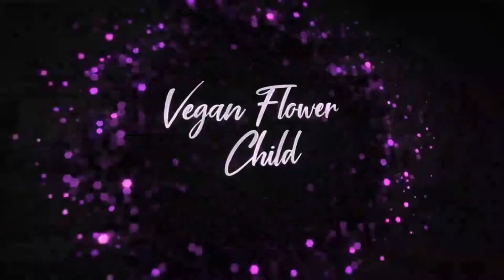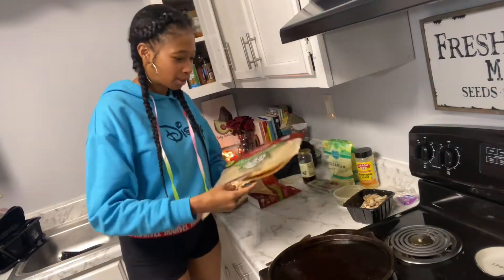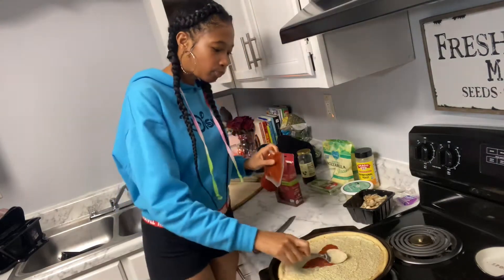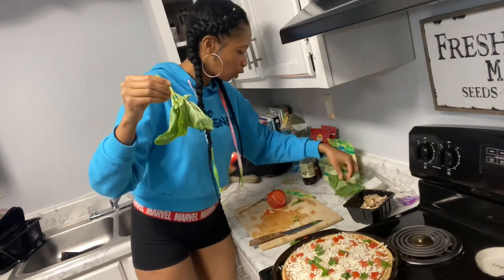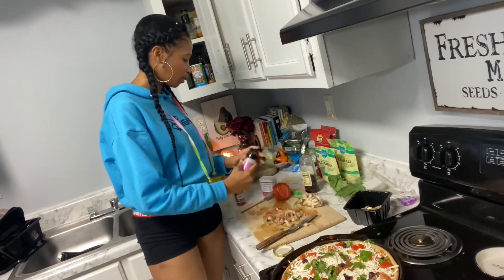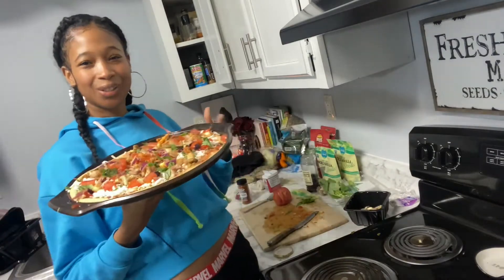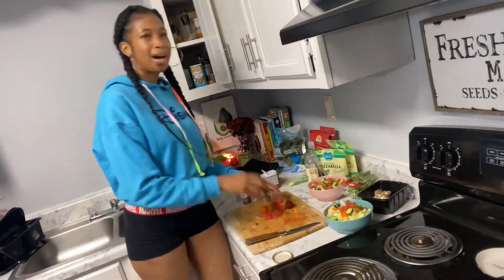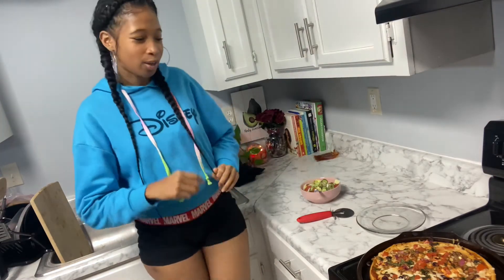Vegan Pizza 🍕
Hi health lovers, so nice to see you all again. ❤️ Pizza is a favorite mine, that I consider a treat because I don't have it often. So for the first time I'm making my own with a cauliflower crust and delicious toppings. I could get this in my city because we have three places that offer good vegan pizza but it's something about homemade. I know what it is!!! It's the number one ingredient I put in all my food, loveeeeee. Remember to stay inspired and live well. Love forever, ♾️ Vegan flower child